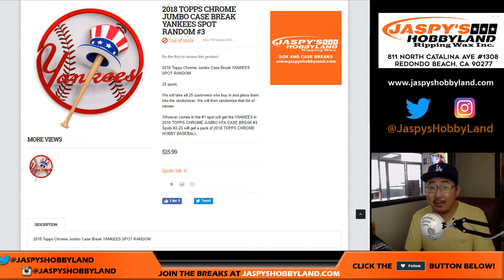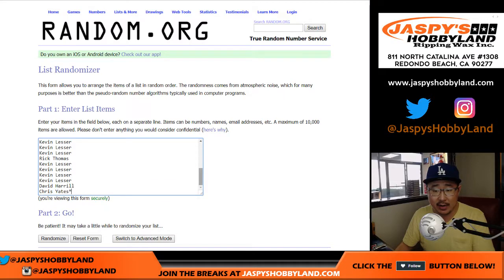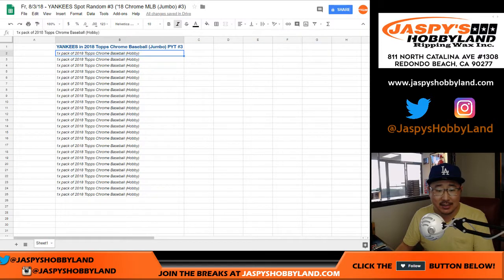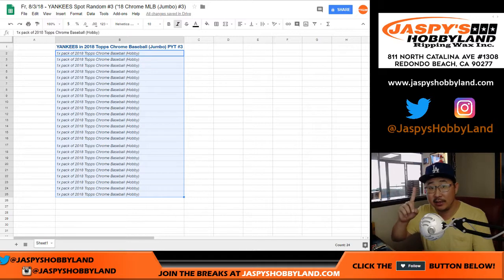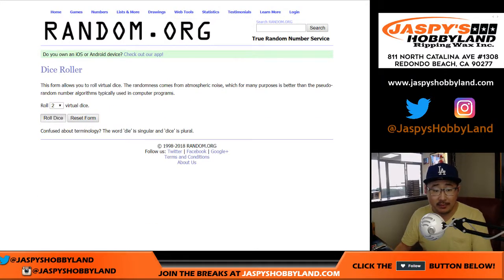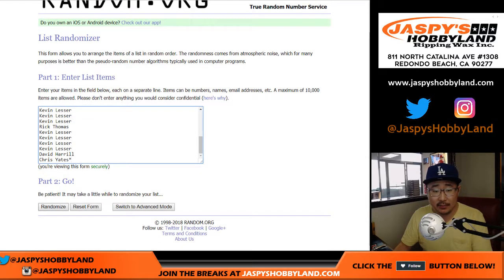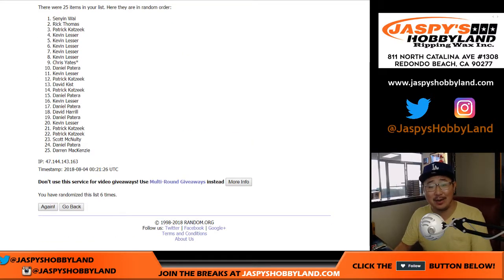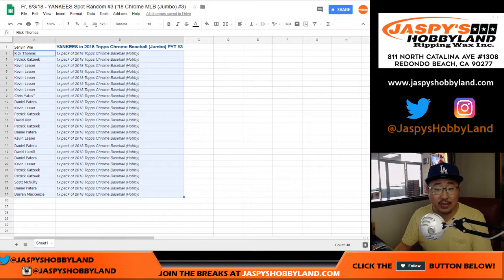Fr, 8/3/18 - YANKEES Spot Random #3 ('18 Chrome MLB (Jumbo) #3)